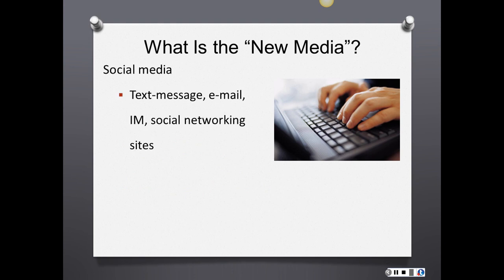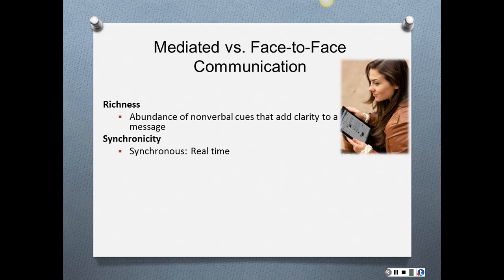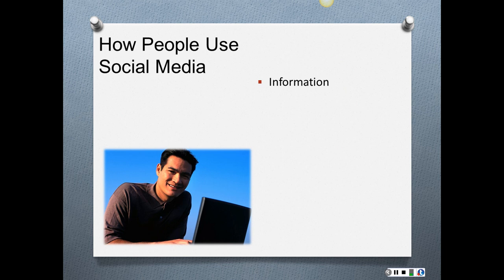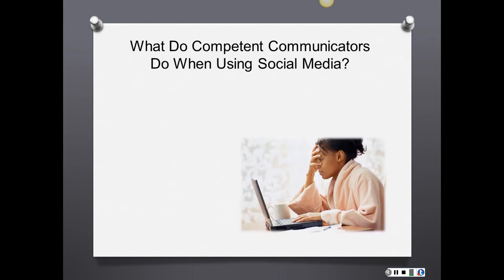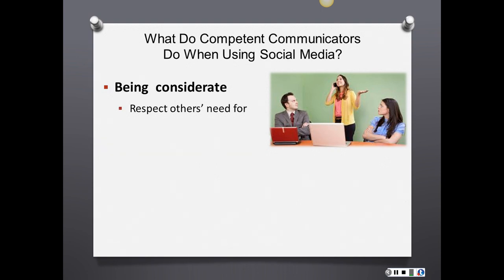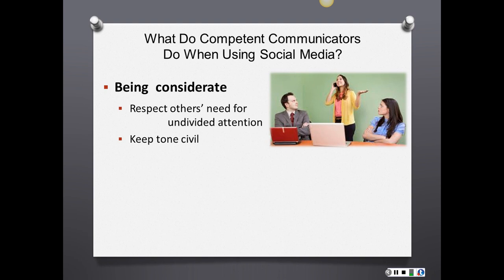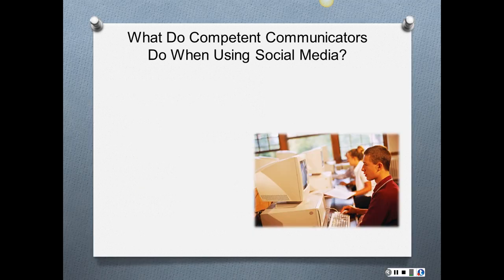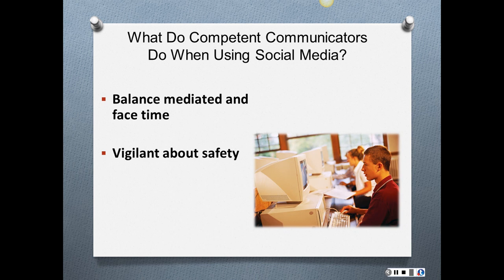Social Media and Communication